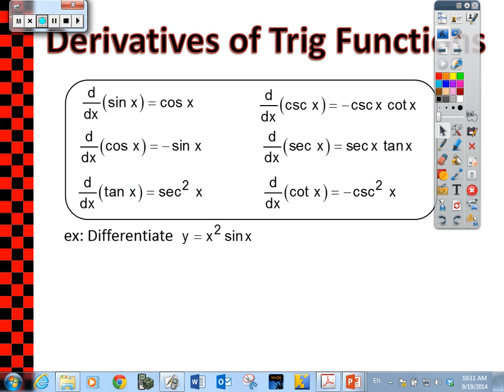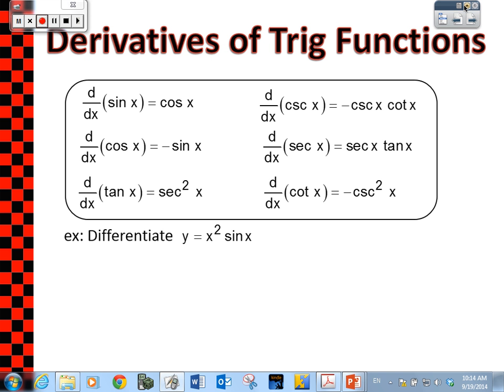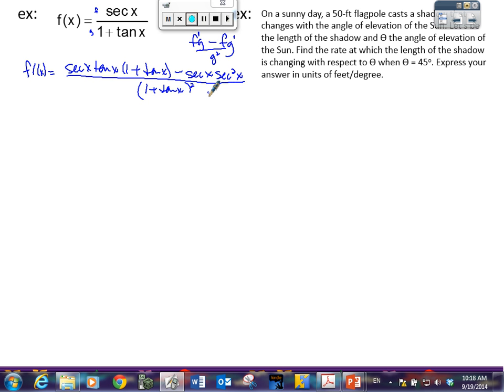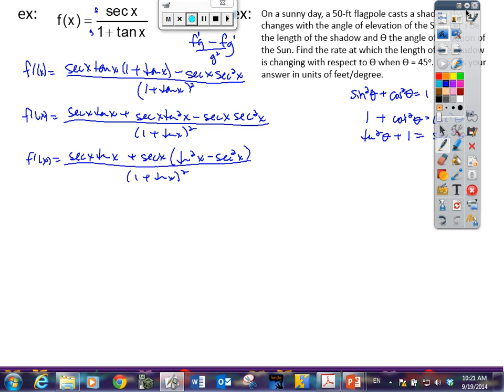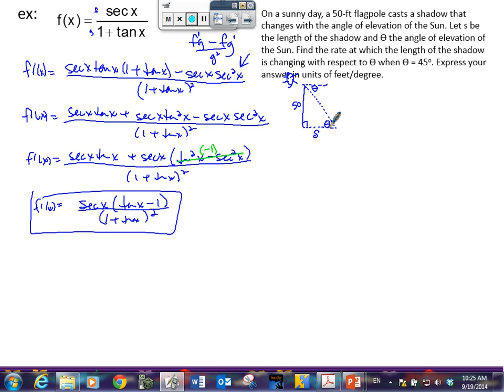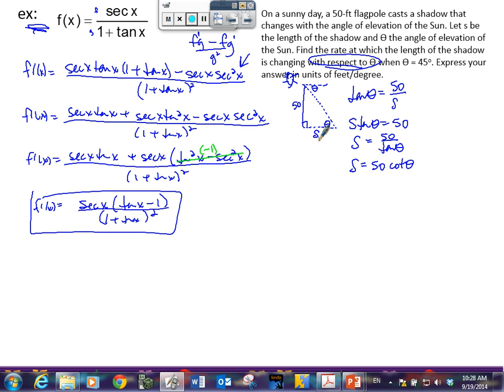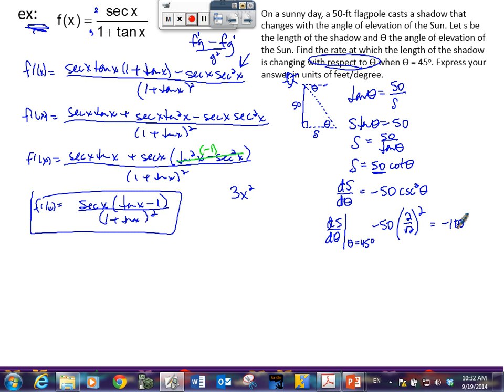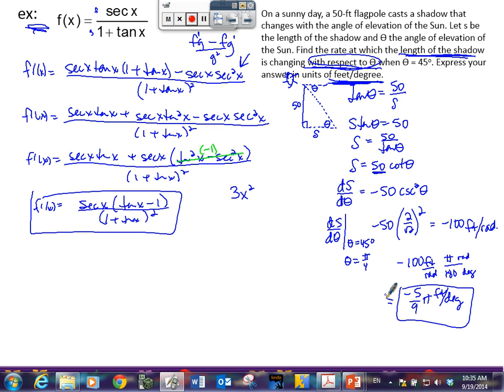BC Calculus 2-9 Trig Derivatives Video Notes